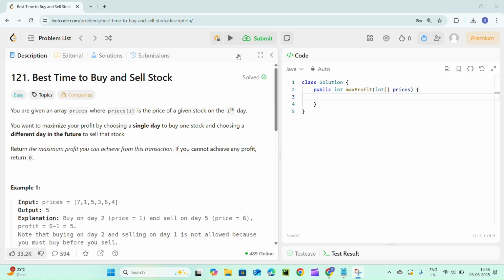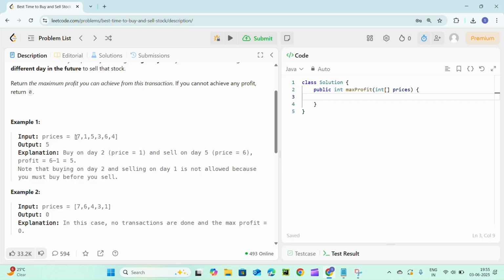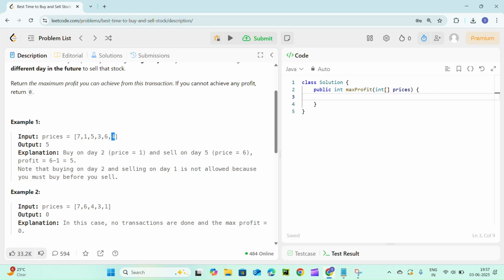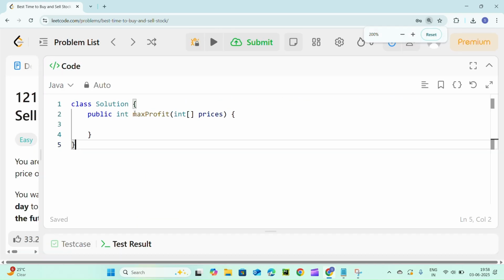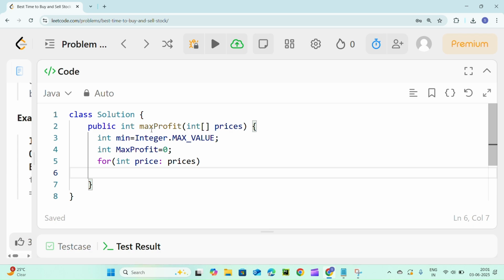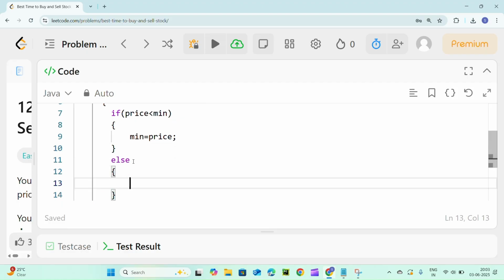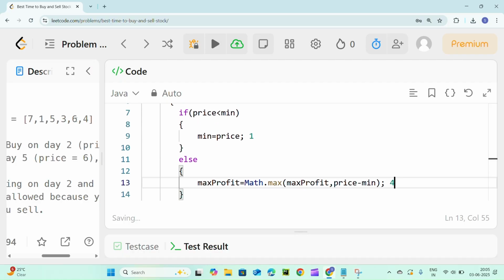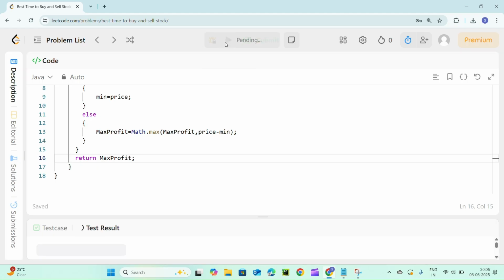#121. Best Time To Buy and Sell Stock | LeetCode | Java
In this video, I solve LeetCode 121: Best Time to Buy and Sell Stock — a classic interview problem where you need to find the maximum profit from buying and selling a stock once.

I explain the problem statement clearly, walk through the optimal approach, and provide a detailed Java code implementation.

How to track the minimum price and calculate maximum profit in one pass

Efficient O(n) time complexity solution

Step-by-step explanation of the Java code